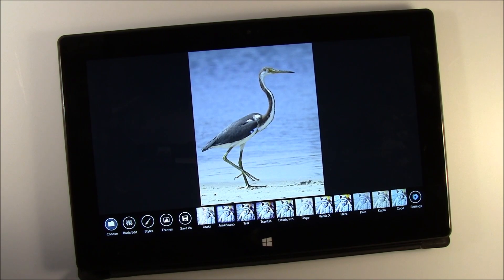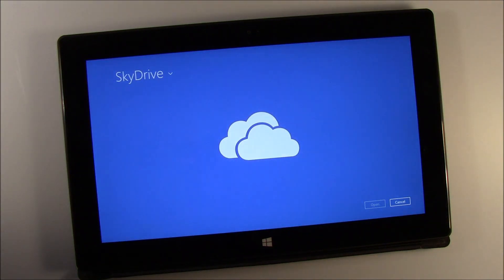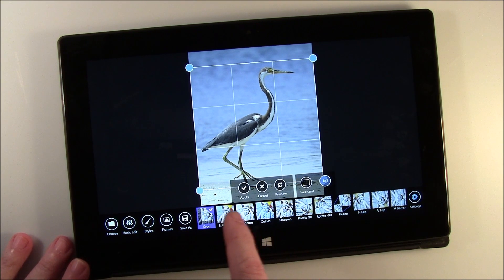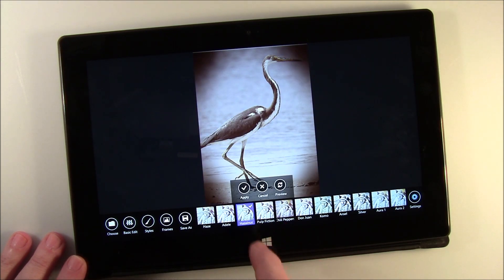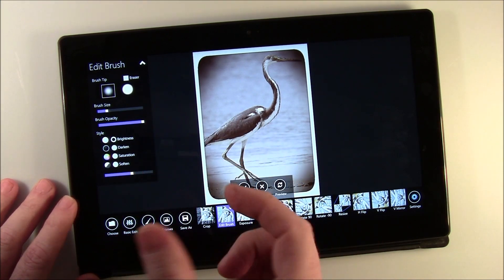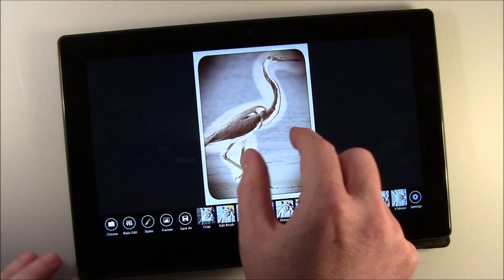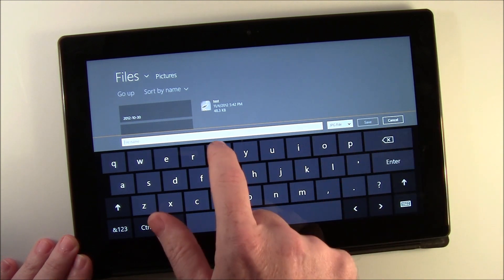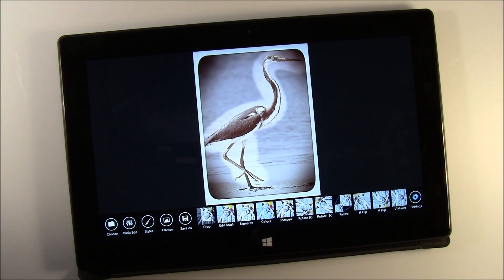Fhotoroom: Windows RT App Review